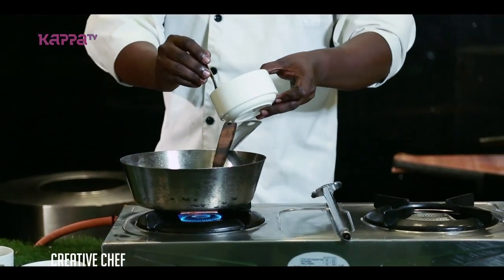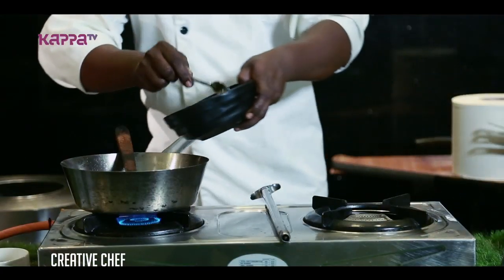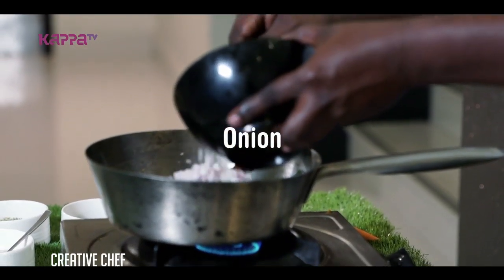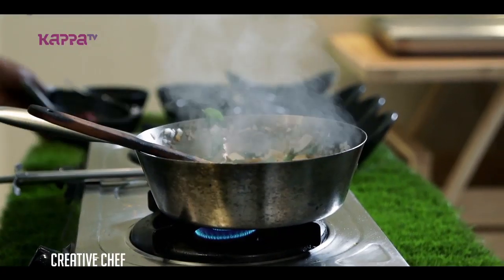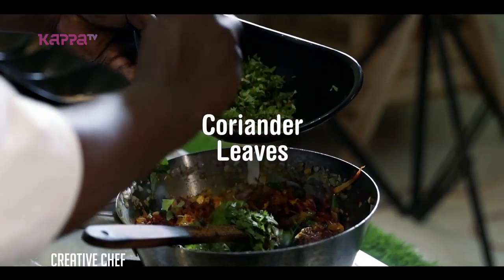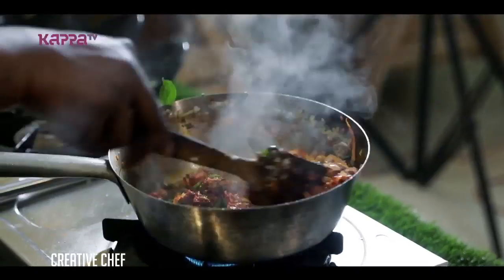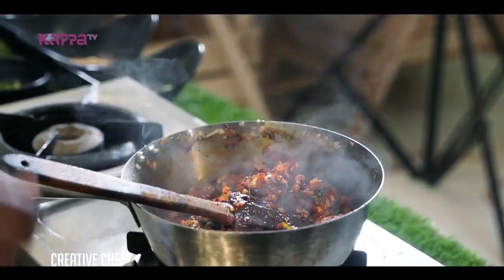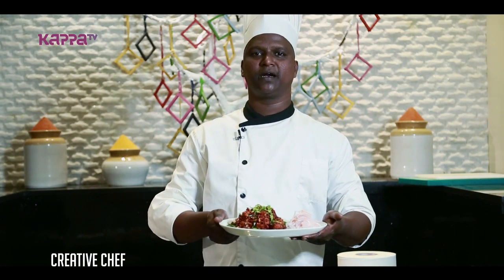Ernadu Chicken - Creative Chef - Kappa TV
Hotel : Hilton Garden Inn, Trivandrum

Producer: Rajesh Kadamba
Camera: Mahesh, Aneesh
Edit: Ramesh Subramaniam